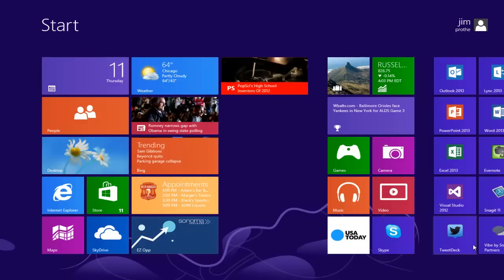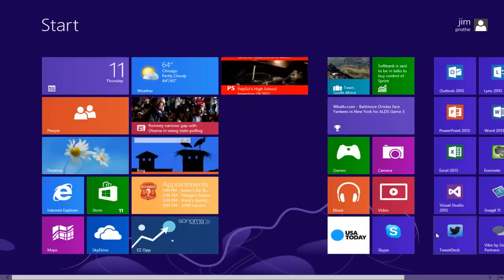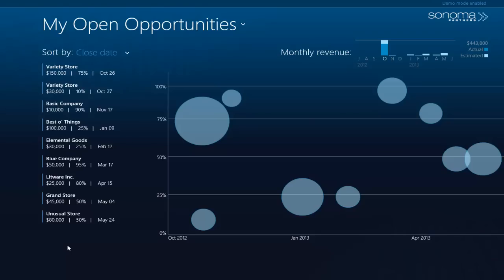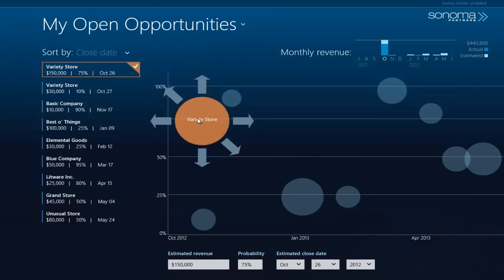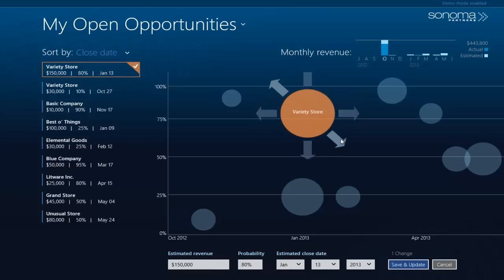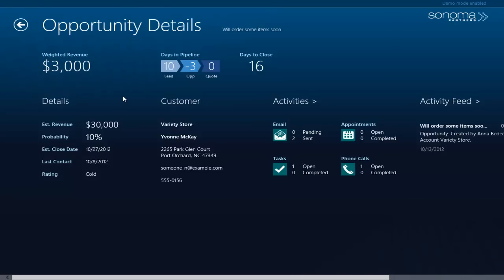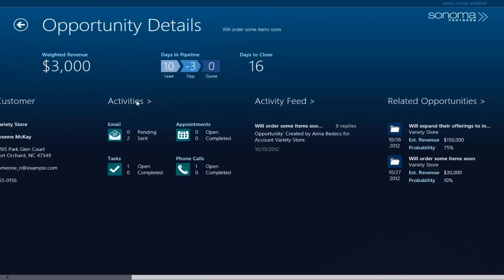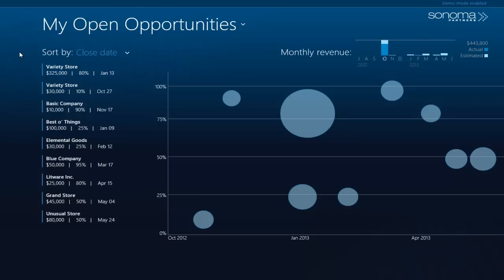EZ Opp for Windows 8 Tablets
EZ Opp from Sonoma Partners is the best application to help users manage their sales pipeline using active opportunities within Dynamics CRM. Now using simple touch gestures you can quickly update the attributes of an opportunity that you care most about:

Estimated revenue
Probability of closure
Estimated closure date
If you want to drill down further into an individual opportunity, you can get additional details such as weighted revenue, days in pipeline, days to close, and much more. We also show relevant information for each opportunity such as most recent activity, activity feed posts, and related opportunities.

Not only can you view and update all of this information about your opportunities, but those updates are pushed to CRM -- saving you loads of time and keeping your pipeline up to date. Available soon in the Windows Store!